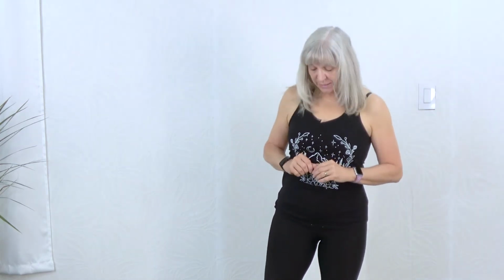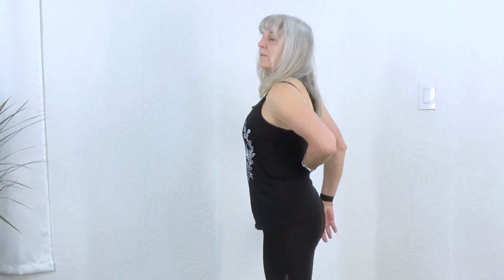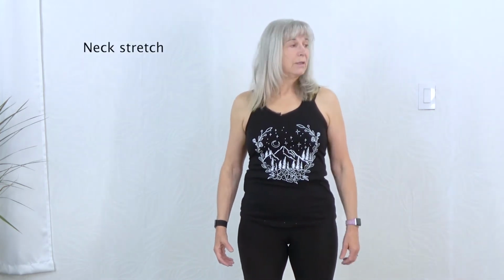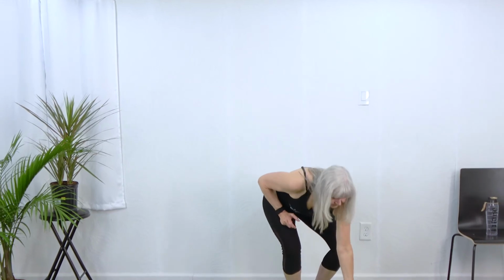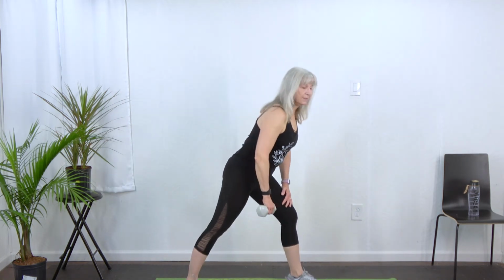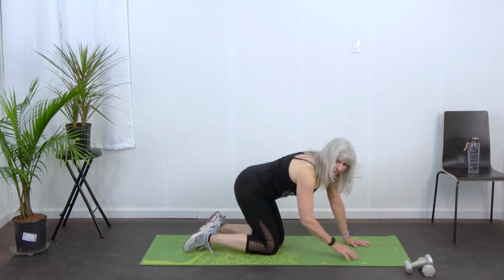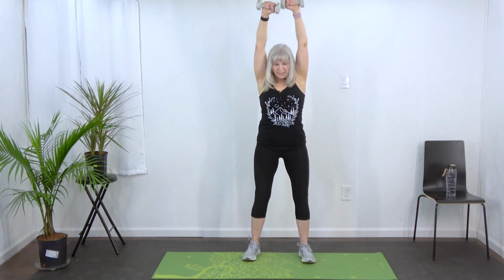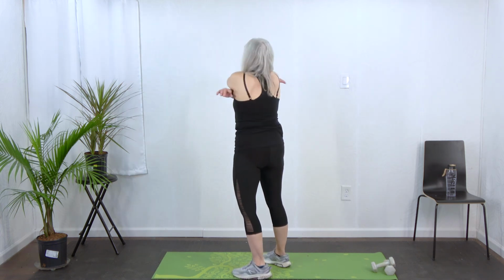Fix that posture!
All kinds of things can cause bad posture, working at a desk, endless video games, even aging.  A few simple stretch and strengthen exercises can help maintain good posture.